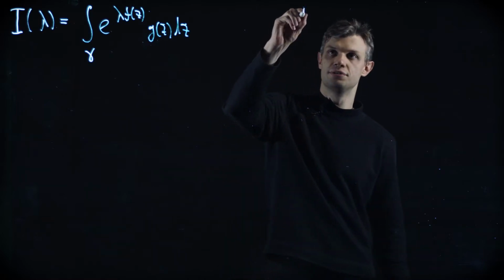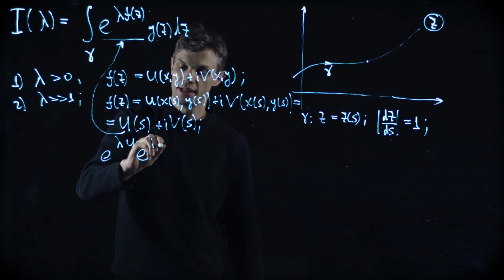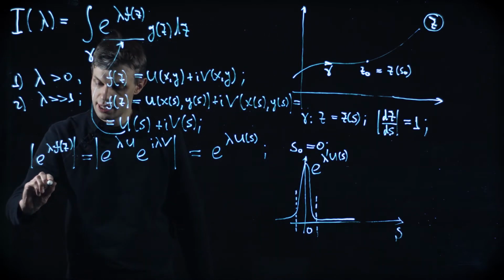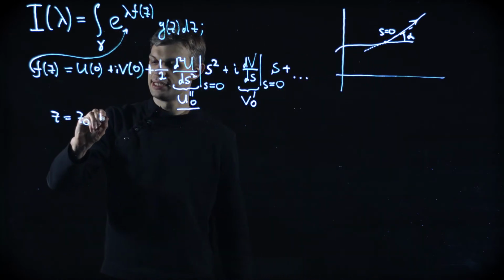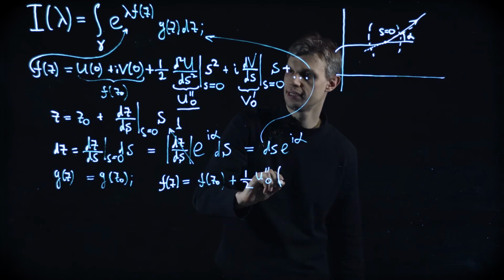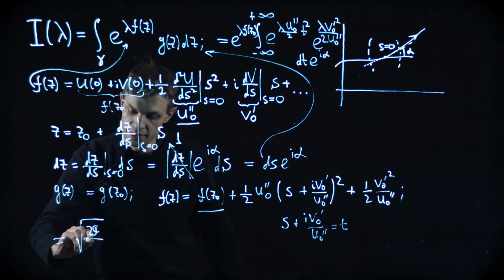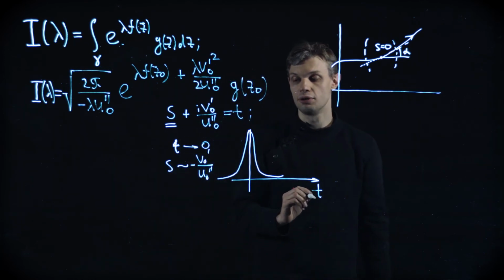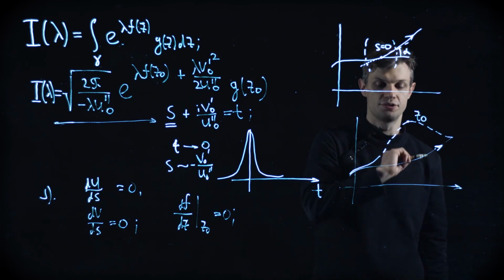04.01a Saddle point approximation/ First assault